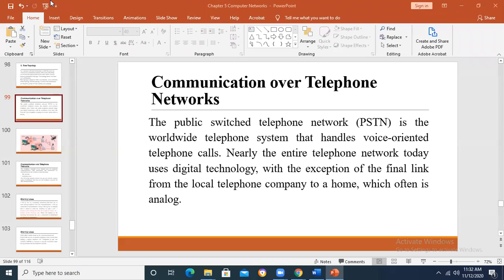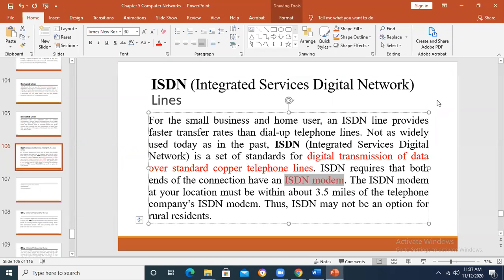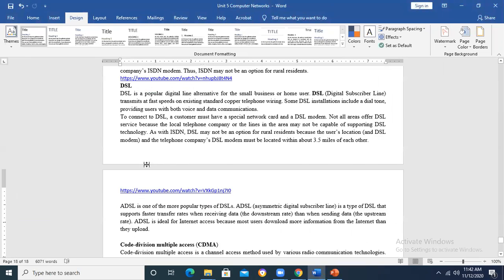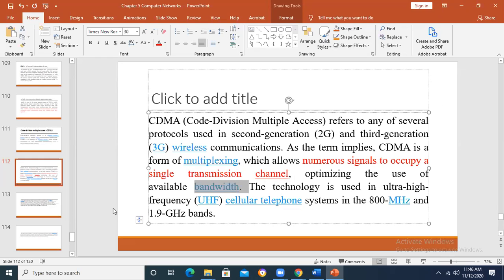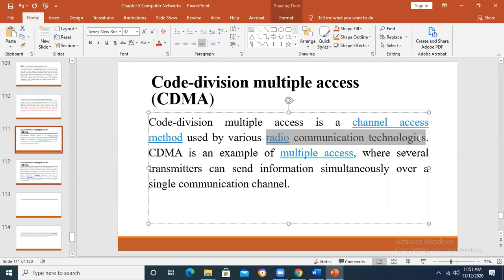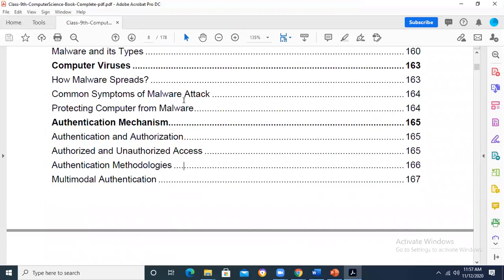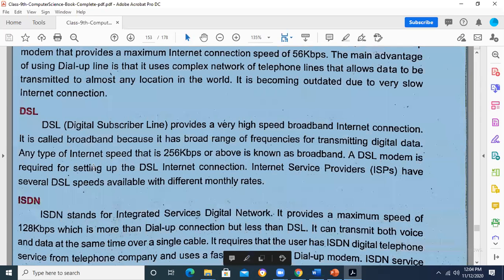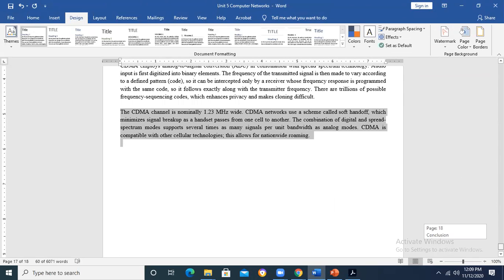IXC Computer Science Chapter 5 Computer Network 12 Nov 2020